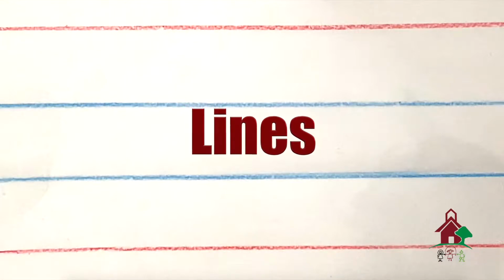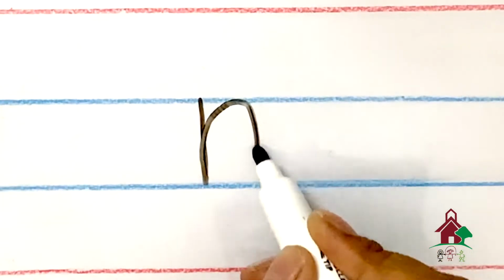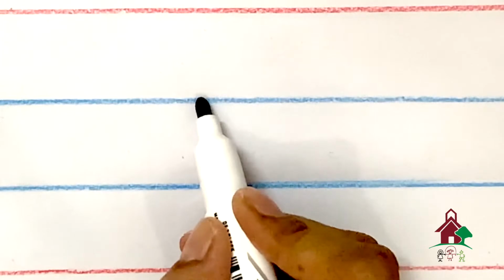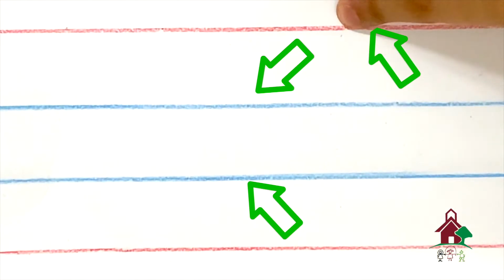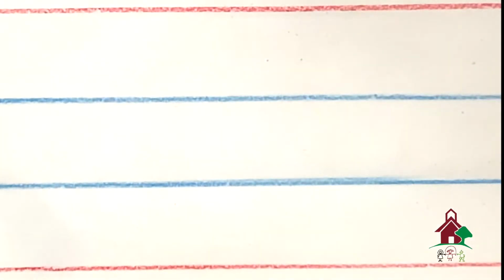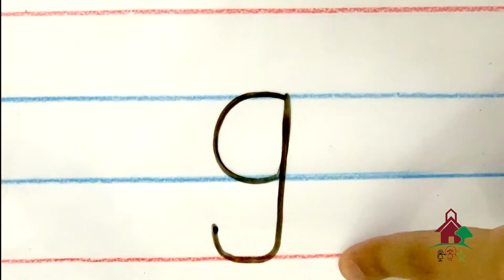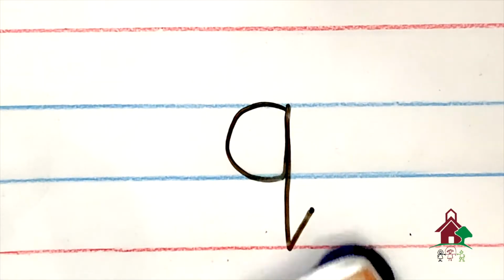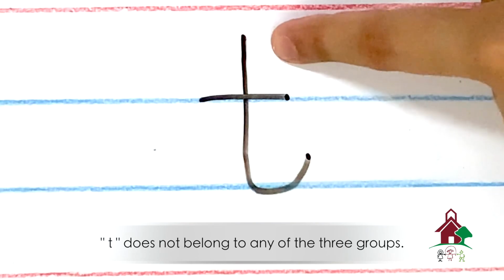Formations of sounds on lines.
This is a tutorial video for the parents on how to make their children write letters with line control at home during these COVID-19 times.